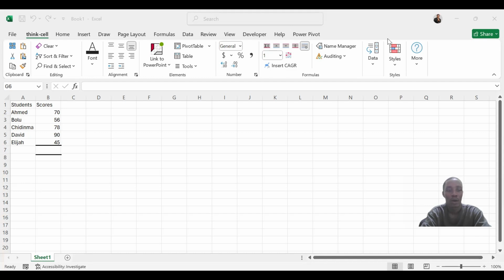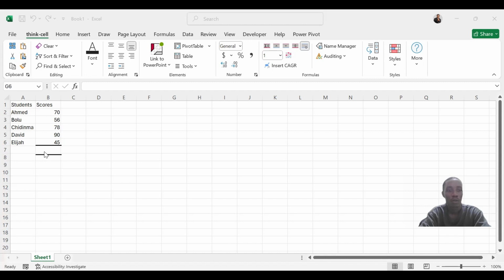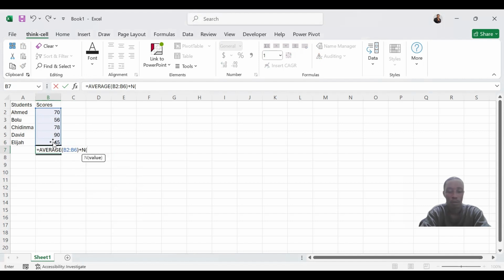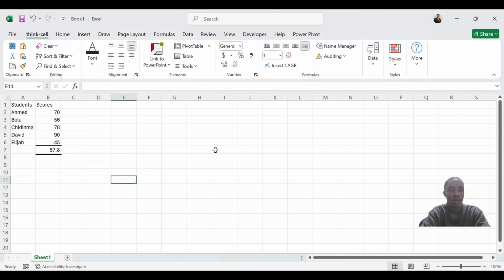How to Add Notes to Excel Formulas | N Function Explained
Want to add comments directly inside your Excel formulas? In this tutorial, you’ll learn how to use the N function to insert notes without affecting your calculations. A simple yet powerful trick for making formulas clearer and easier to understand.